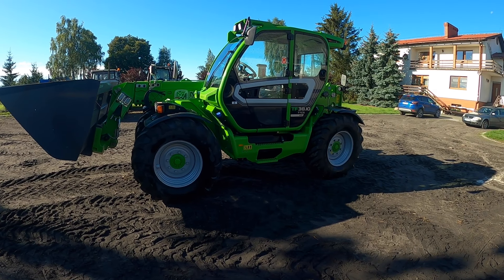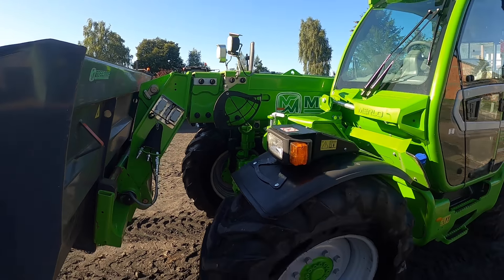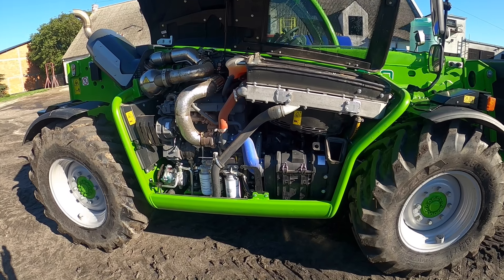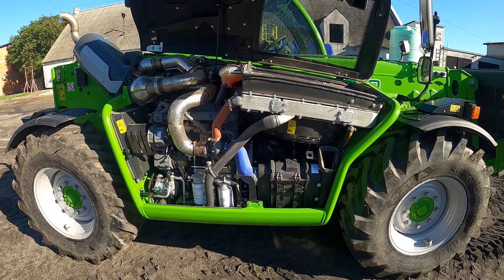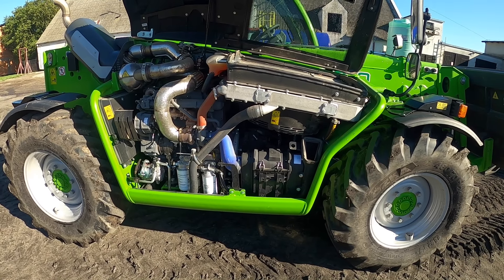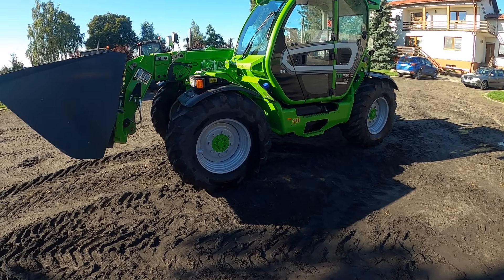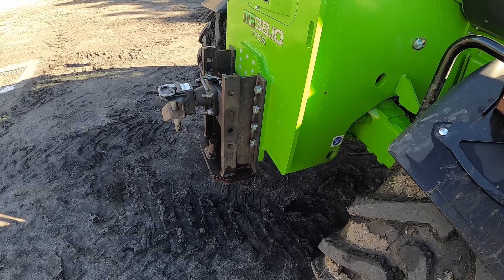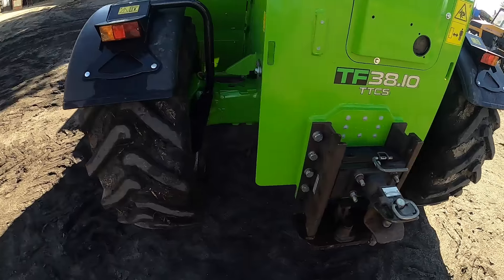#386- Testujemy ładowarkę Merlo 38.10TTCS- Prezentacja maszyny! Ładowarka na FULL wypasie!